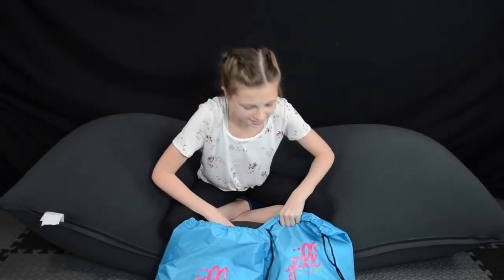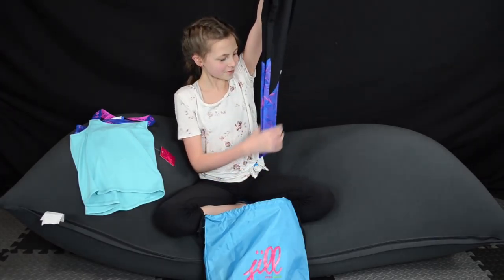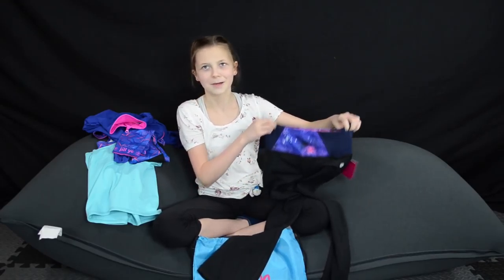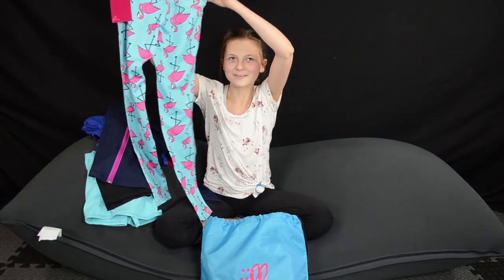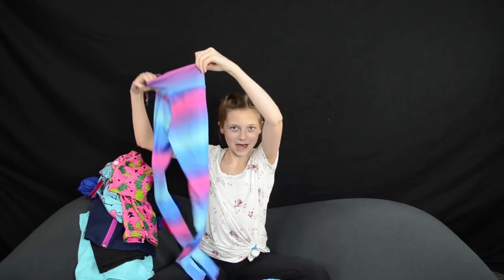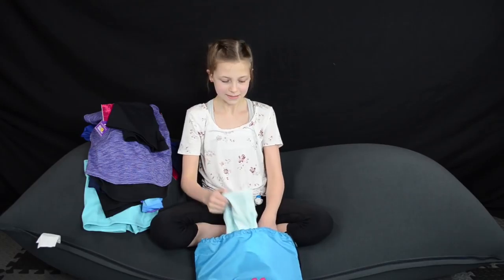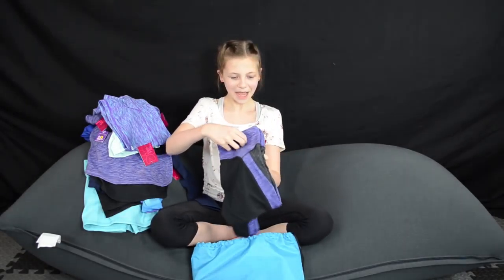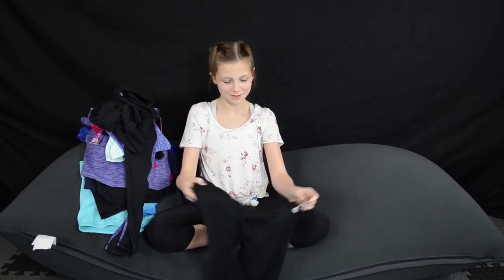ATHLETIC CLOTHING FOR GYMNASTICS!😱 | Jill Yoga | Bethany G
My channel is about me being a kid.  All my videos are great for Kids YouTube, especially for girls.  I do family-friendly videos of me and my friends having fun.  I do vlog videos, toy reviews, gymnastics videos (I’m a competitive gymnast at my gym), crafts, plus lots more.